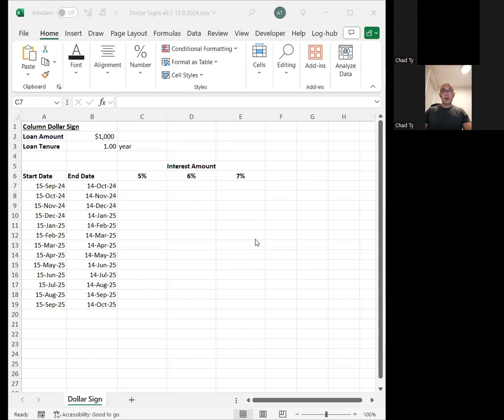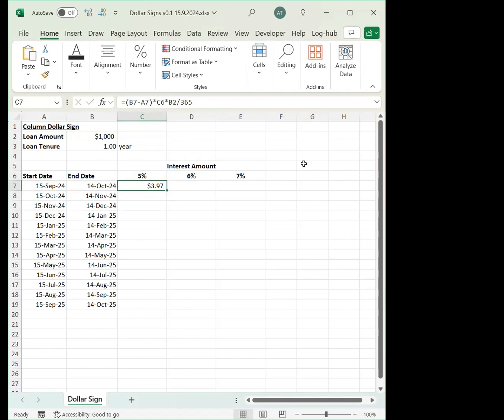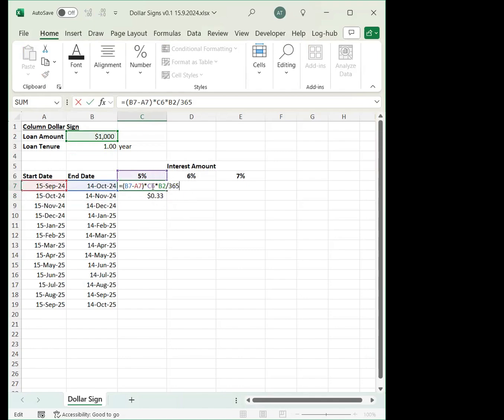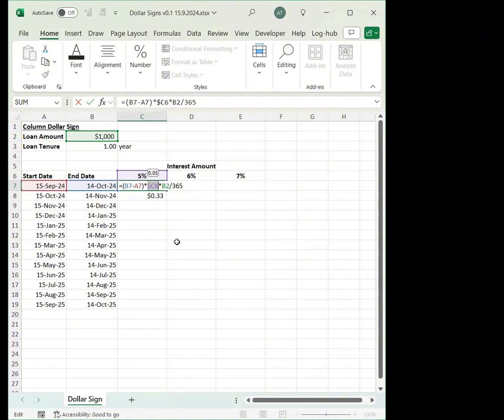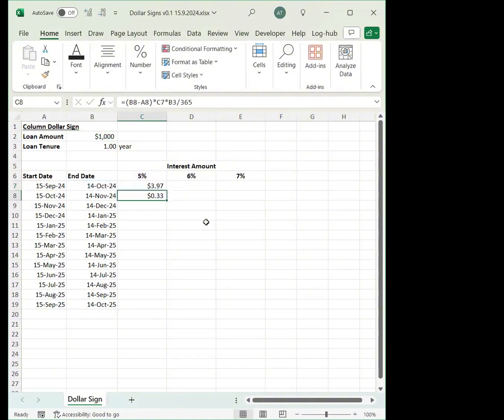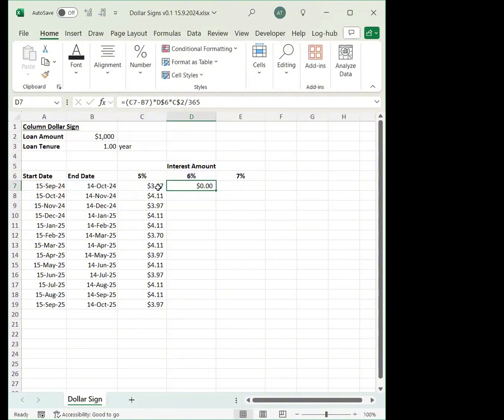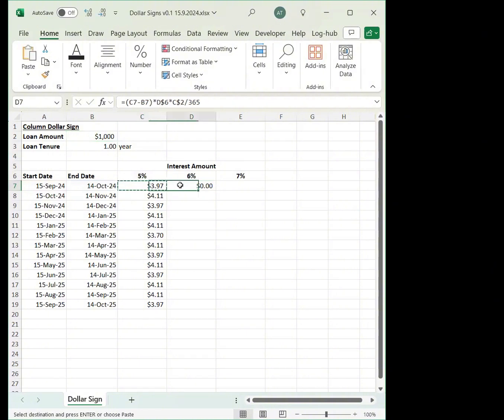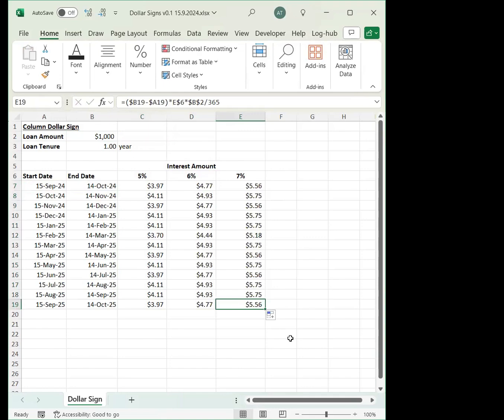Locking Cells, Columns and Rows with Dollar $ Sign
Features covered using Dollar $ Sign:
1. Locking Cells
2. Locking Columns
3. Locking Rows